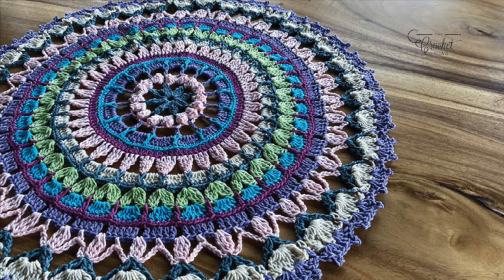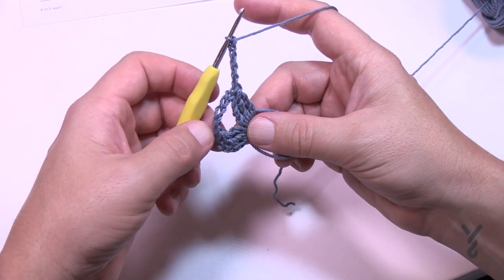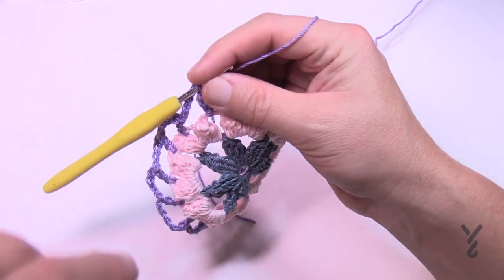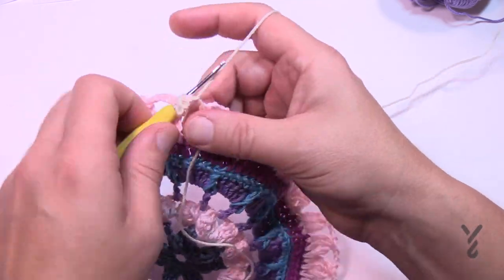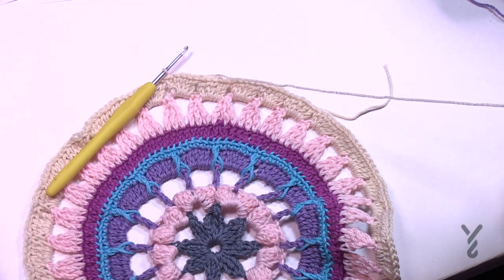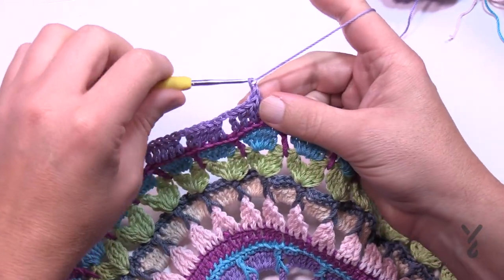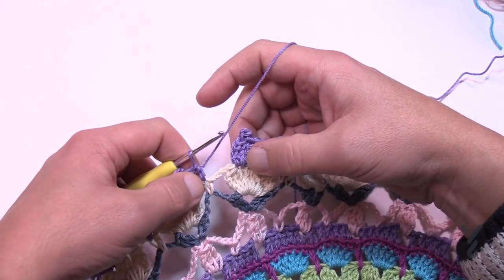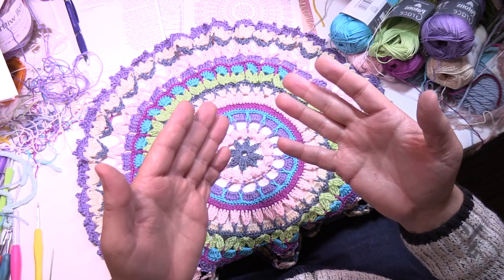Left Hand: Crochet Mandala Doily Pattern | The Crochet Crowd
The Crochet Mandala Doily is a beautiful table topper that has the diagram included with this design. I used Patons Grace. My version is 20" diam.

I used a 2.5 mm / C hook for my version.

My colour breakdown in Patons Grace, you do not need more than 1 ball per colour and in fact, in some colours, you don't need very much yarn at all. When deciding my colour, I literally look at the colour and assigned the letter without consideration of the project itself. I just let the colours play their own tune, sort of speak.

0:00 Start
0:06 Introduction
1:28 Sample Preview and Diagram
3:25 Magic Ring Demo
4:19 Rnd 1
7:08 Fastening Off Technique
8:58 Rnd 2
11:19 Rnd 3
12:53 Rnd 4
13:55 Rnd 5
16:33 Rnd 6
17:59 Rnd 7
21:02 Rnd 8
22:07 Rnd 9
23:45 Rnd 10
26:38 Rnd 11
28:18 Rnd 12
30:07 Rnd 13
31:45 Rnd 14
34:15 Rnd 15
36:19 Rnd 16
39:29 Rnd 17
44:04 Wet Blocking Demo

Hook Size on Pattern: 2.1 mm / US 3
Yarn In Pattern: Aunt Lydia's Crochet Thread
For Teaching Purposes: I am showing Patons Grace with 2.5 mm / C hook.